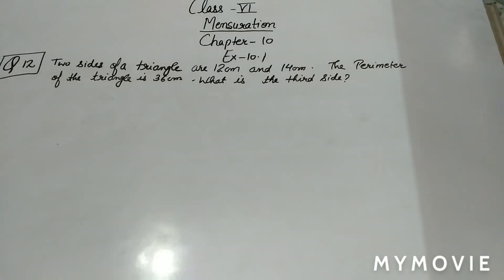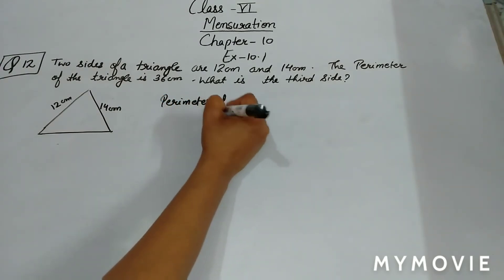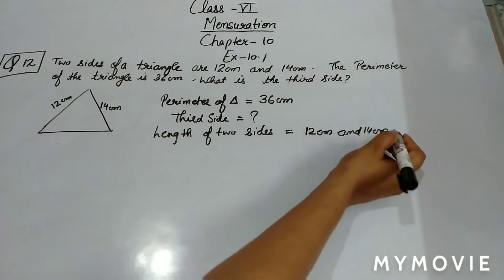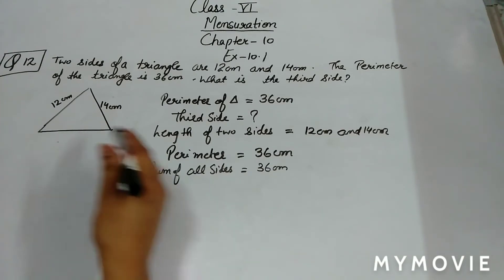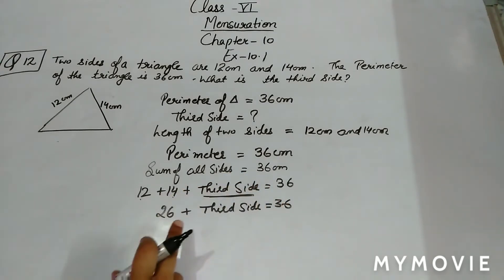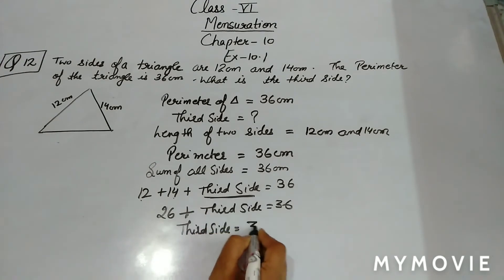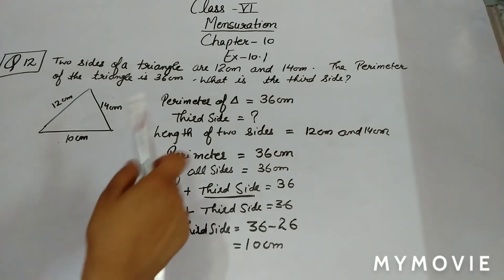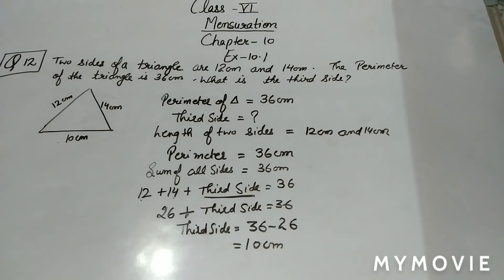Class-VI Maths Chapter-10 Mensuration Exercise-10.1 Q-12 (NCERT) CBSE